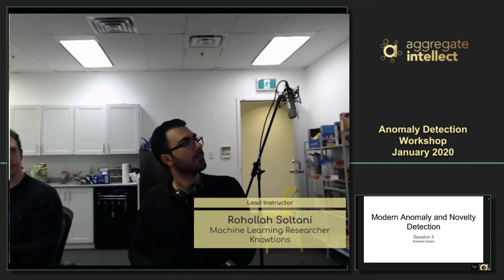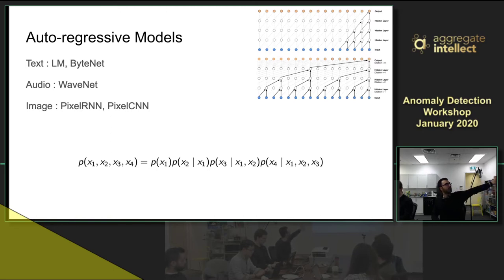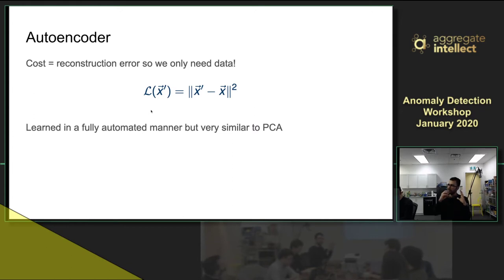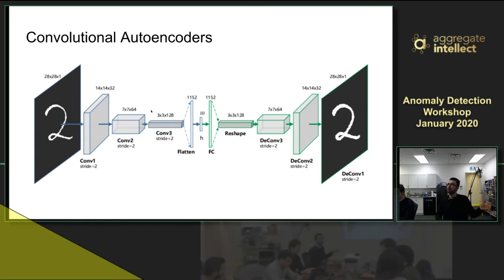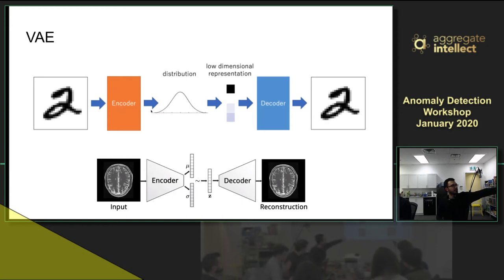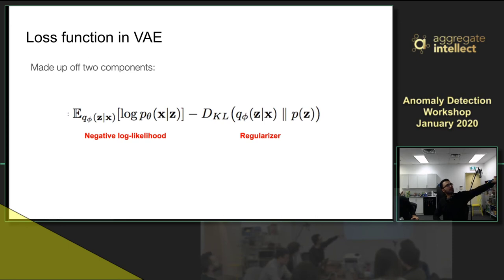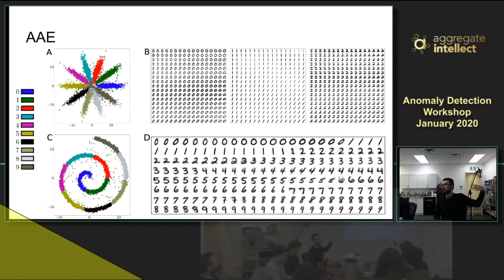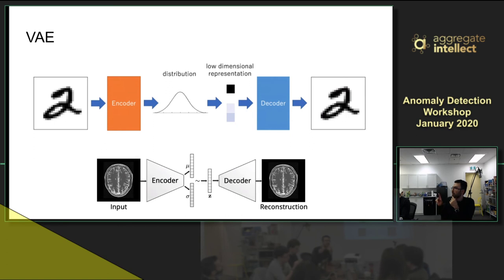Modern Anomaly and Novelty Detection: Review - Session 21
GANs
ADA (adversarial dual autoencoders)
GANomaly
Hybrid models
Transfer learning